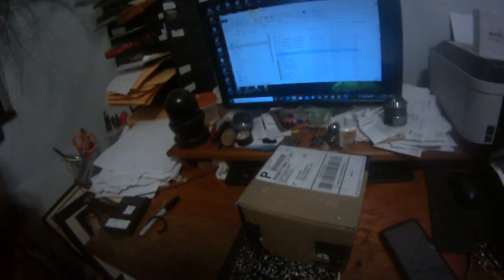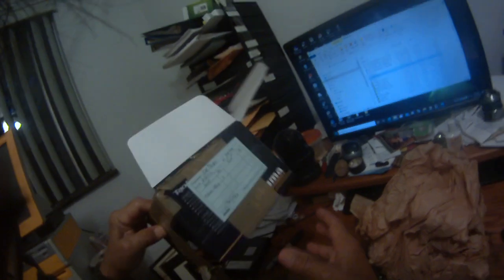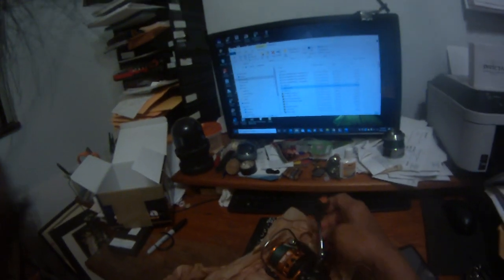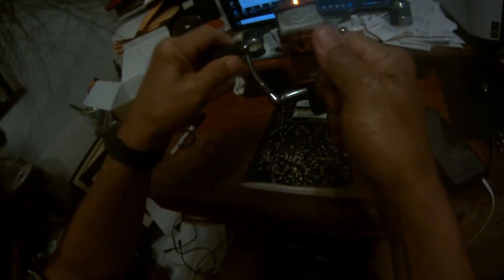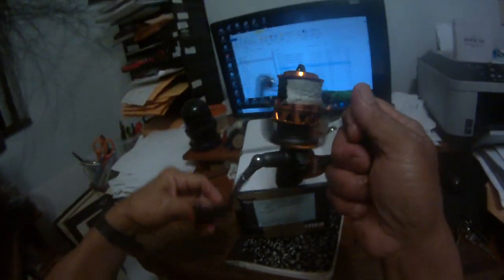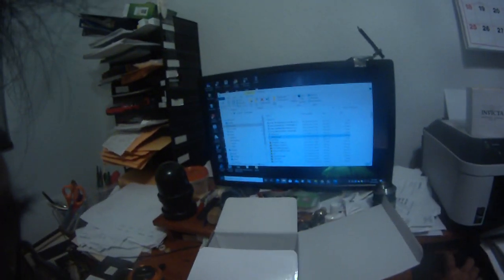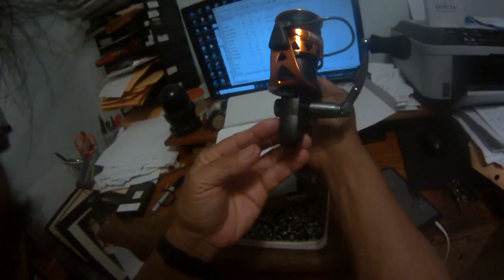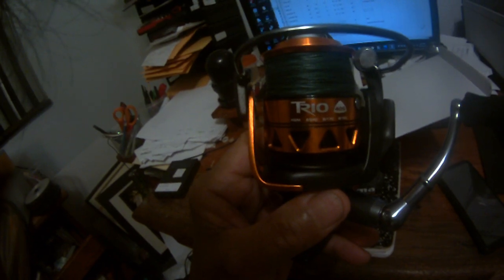Okuma Trio 40s Repaired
WWJ whipping with joe, Trio 40s after 13 hrs had some problem with cranking..emailed Okuma..and sent them the video of the problem, they gave me an RMA..I sent the reel USPS 28 sep..they rec 1 oct..shipped back to me 13 Oct and got it today..awesome service.  Item repaired under warranty.  Thank you Okuma..